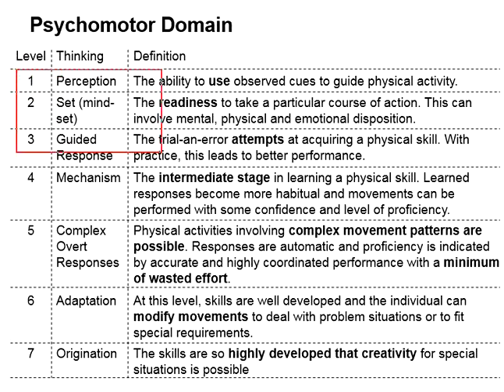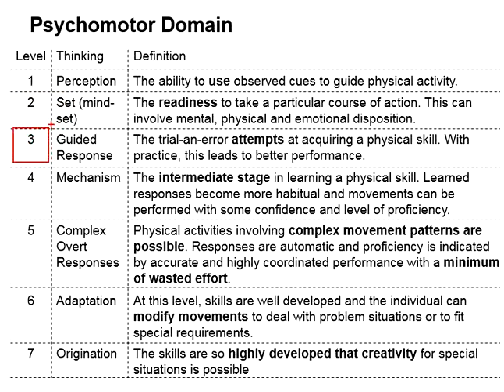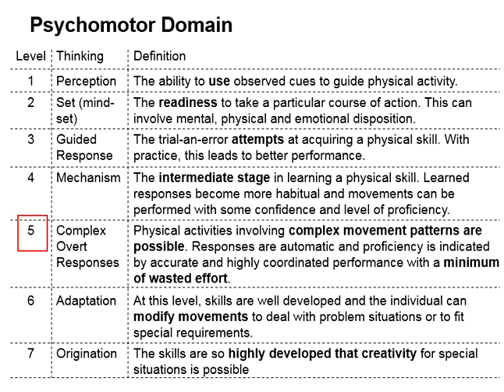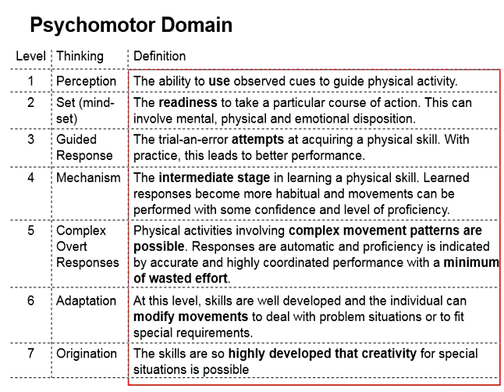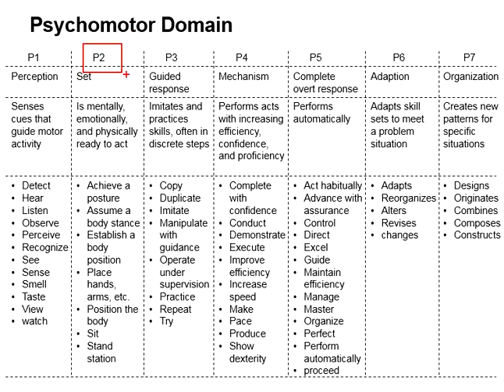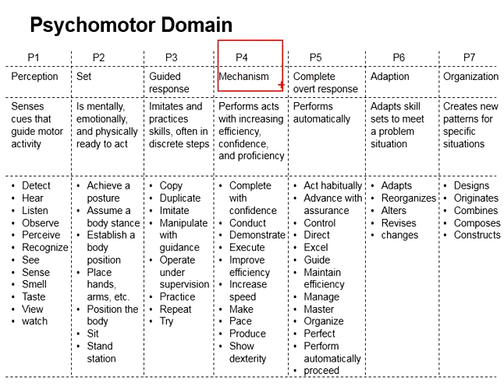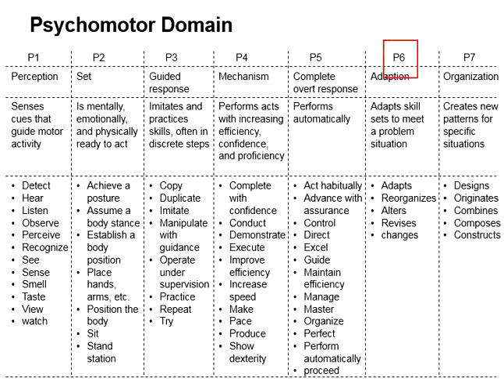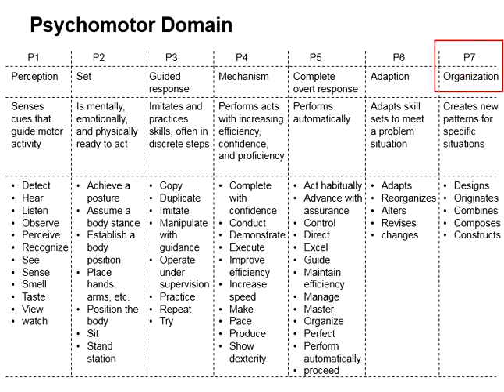2.4 Psychomotor domain for Bloom's taxonomy 1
Psychomotor domain for Bloom's taxonomy 1